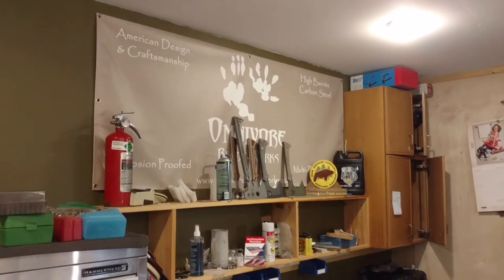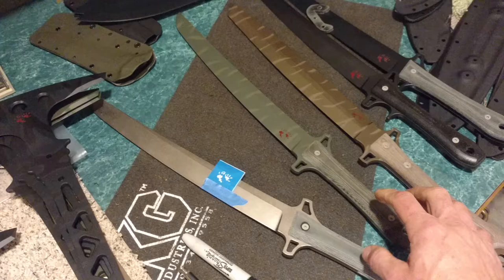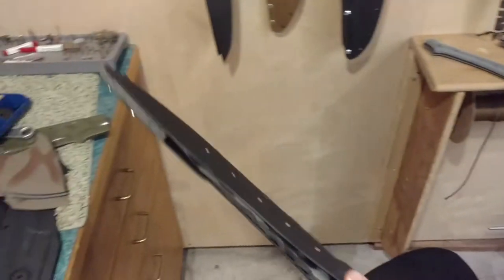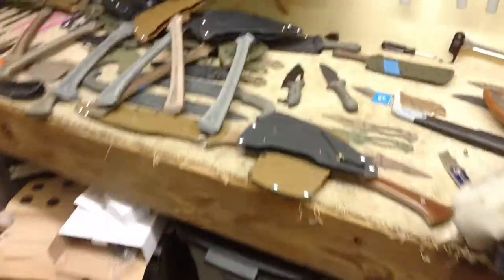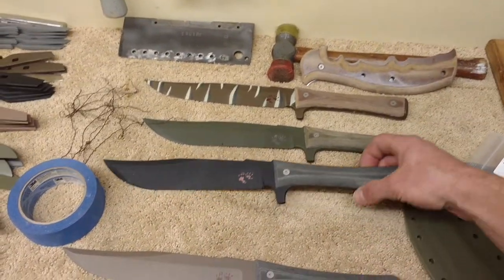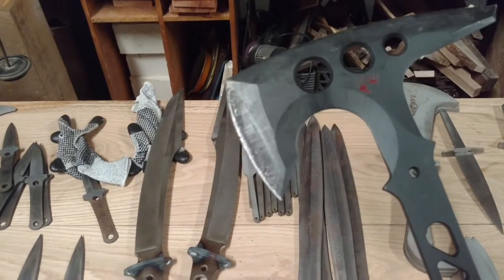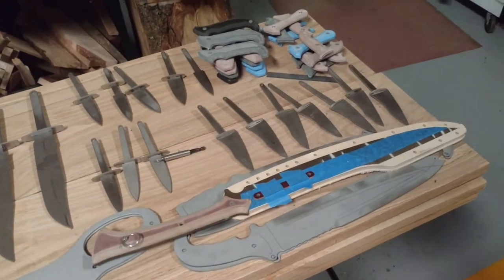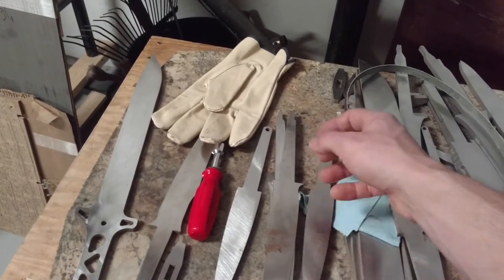Shop status report 11/18/16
Too much work to do, but I am making a dent in it